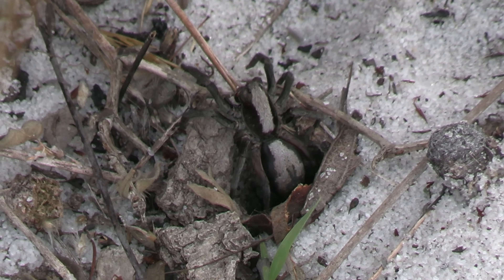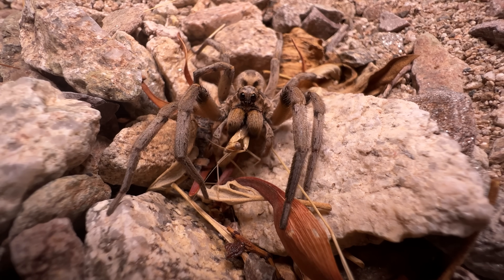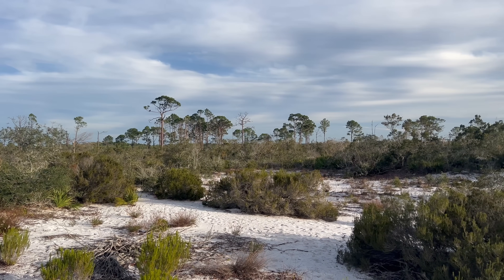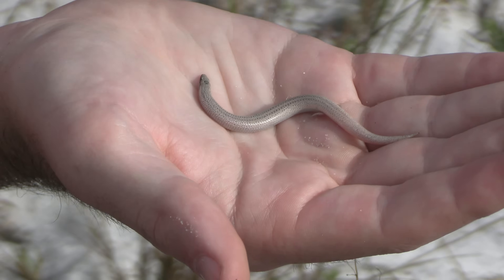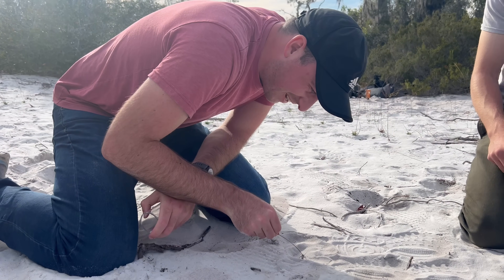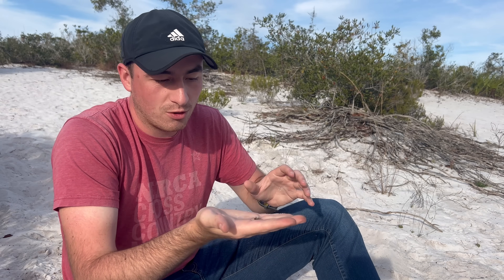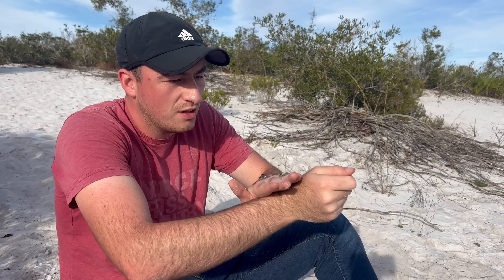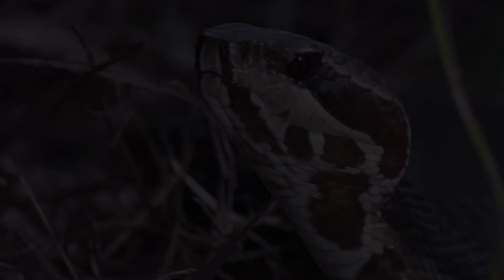America's ANGRIEST Wolf Spider Lurks Beneath Your Feet | Weird Planet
This might be the weirdest wolf spider I've ever come across. Living deep in burrows, the Geolycosa seem to act more like funnel web spiders than typical wolf spiders. And I want to find out why!

My name is Spencer Hoffman. I’m a biologist and filmmaker from North Carolina and my goal is to find the most extreme life forms in the world—from the strangest, to the deadliest— and capture the stories of how their insane lifestyles help them to survive on our Weird Planet.